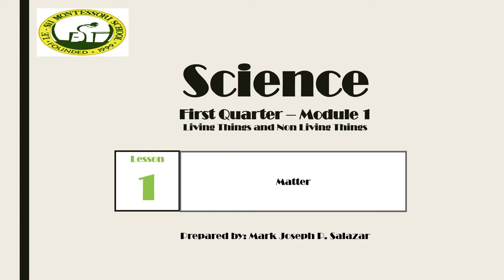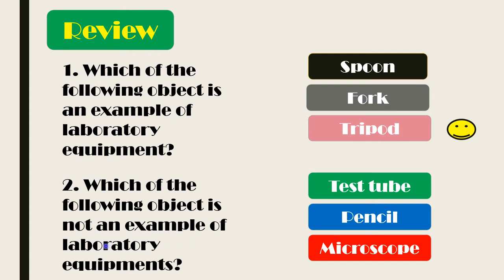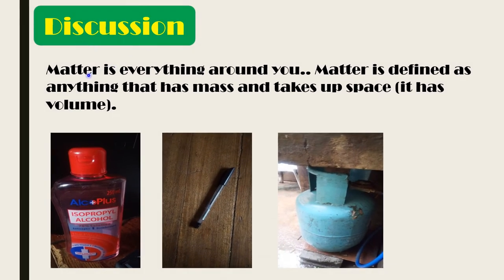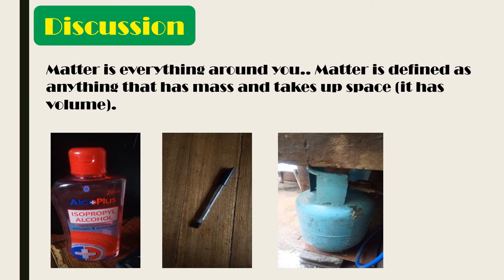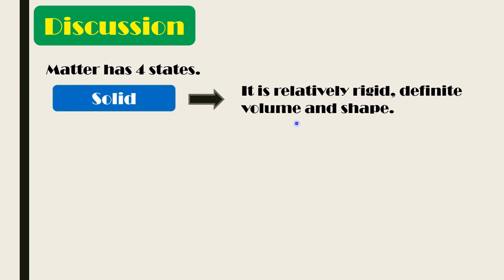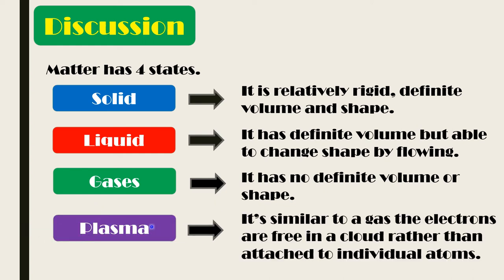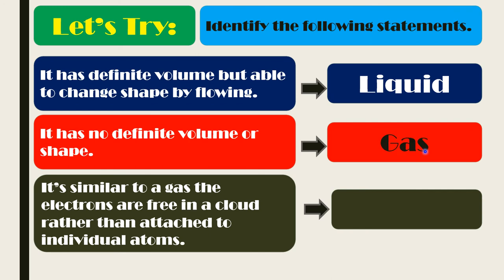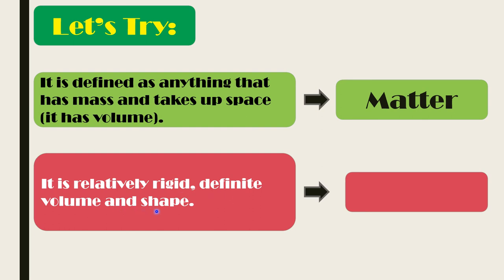Matter Module in Science IV (Sample Only)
School logo po namin yun. ( credits po Lesil Montessori School) Thank you :)